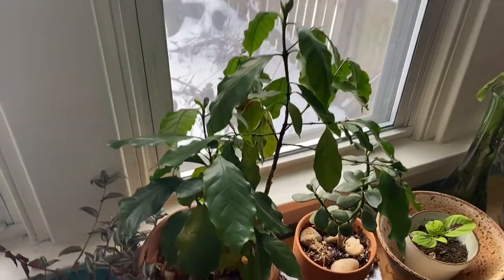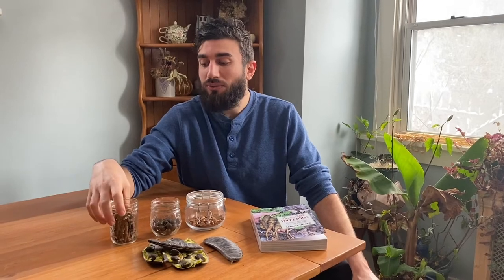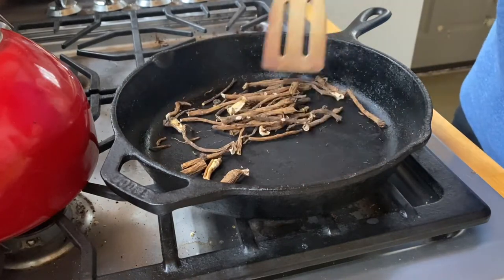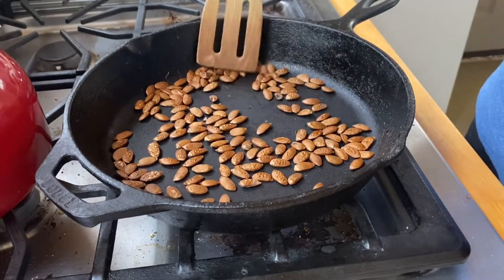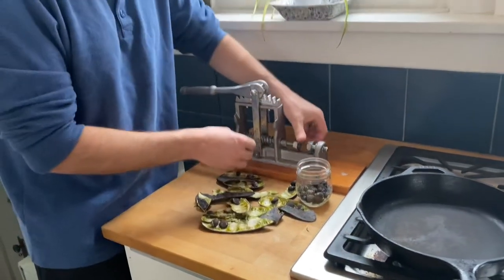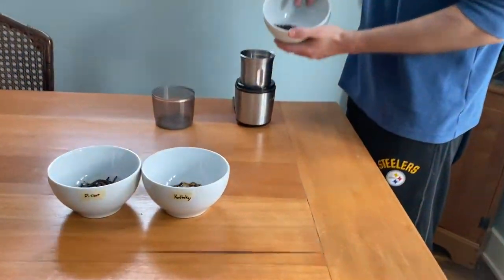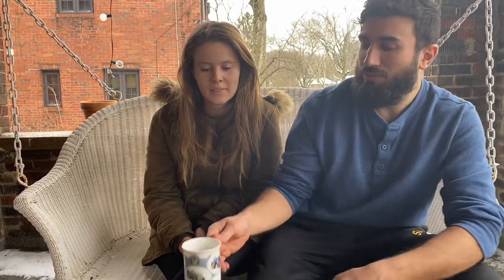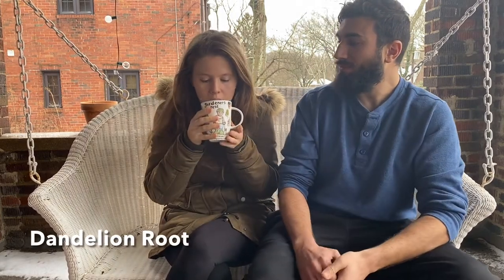Wild Coffee Alternatives! (Dandelion Root, Persimmon Seed, Kentucky Coffee Tree)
When we're living off the land but want a hot cup of coffee, we go for these three wild plants that grow in our area. In this video we'll show you how to process Dandelion, Persimmon Seed and Kentucky Coffee Bean. After processing, we taste each coffee substitute and give you our opinion of each.

0:00 Intro
1:23 Dandelion Root
2:13 Persimmon Seed
2:51 Kentucky Coffee Tree
3:52 Taste Test